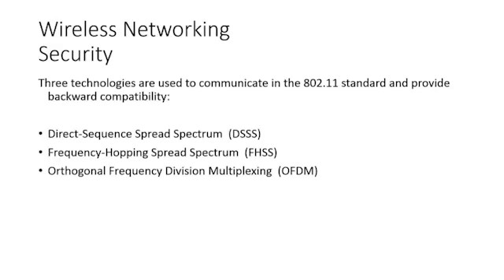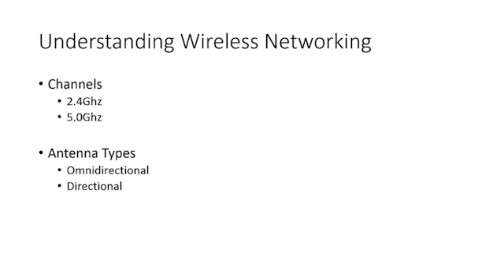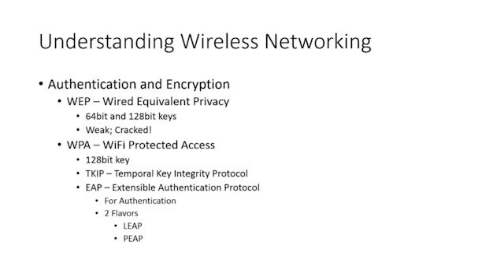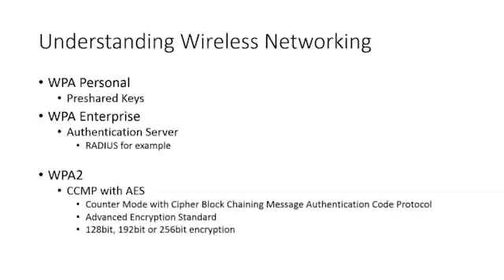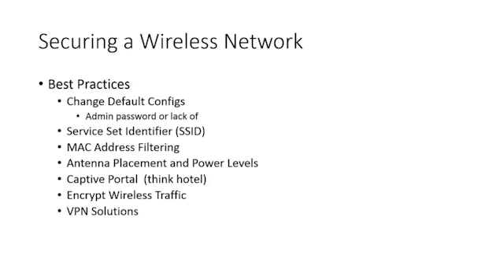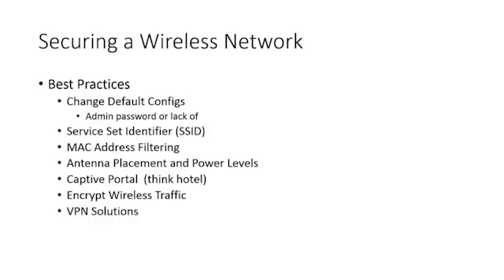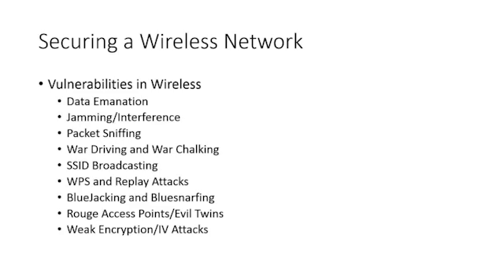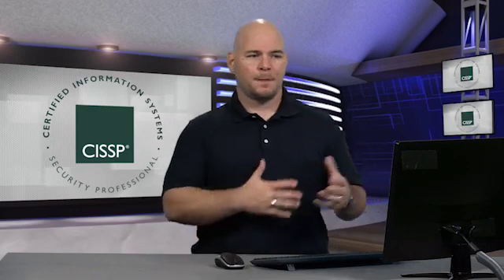Apply Secure Design Principle to Networks 5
Top Viral Clips around the World for Fun, Workout & Entertainment